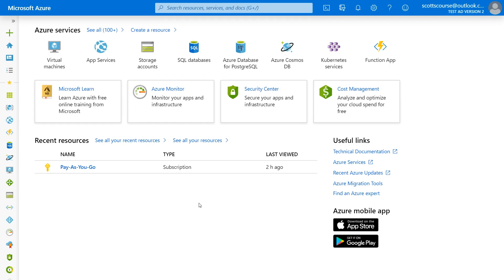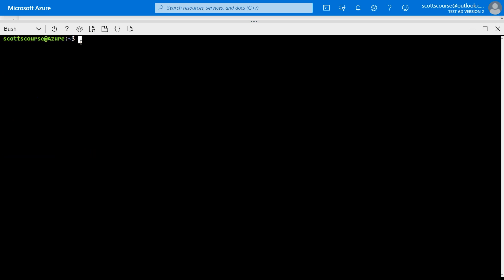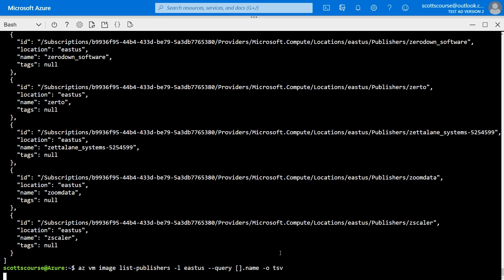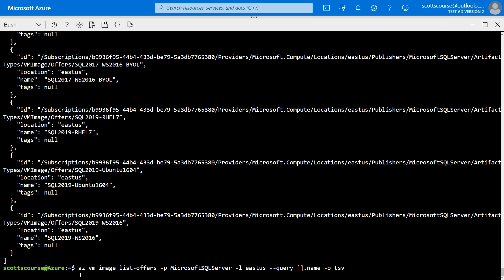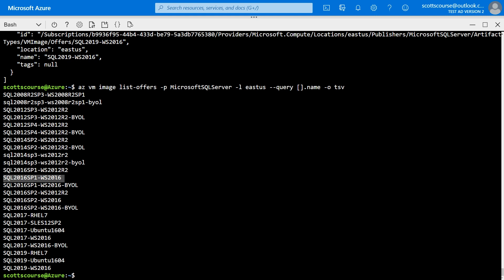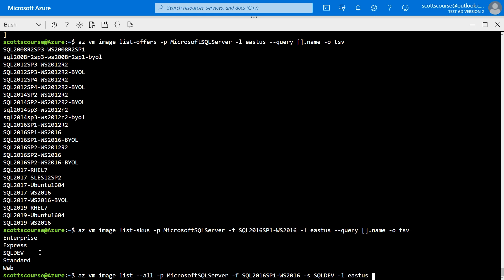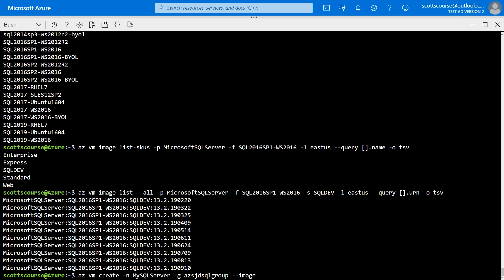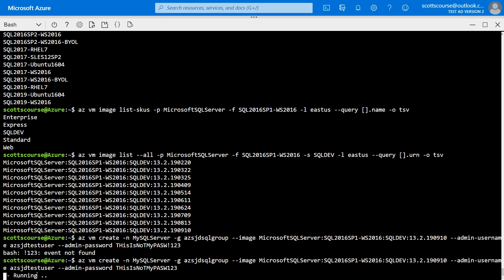Azure SQL Server in a VM Using CLI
In this video, I create a new SQL Server 2016 running in a Windows Server 2016 virtual machine, using CLI.